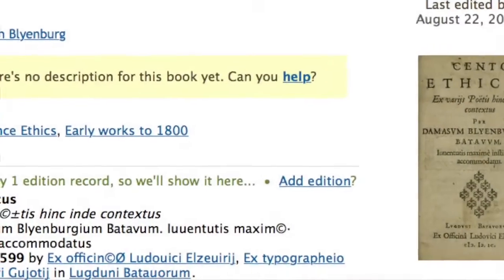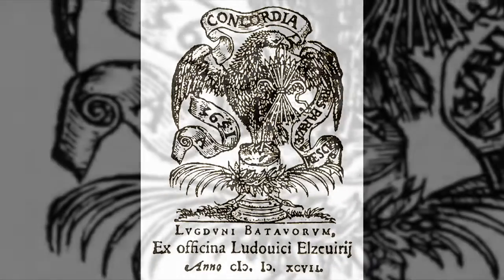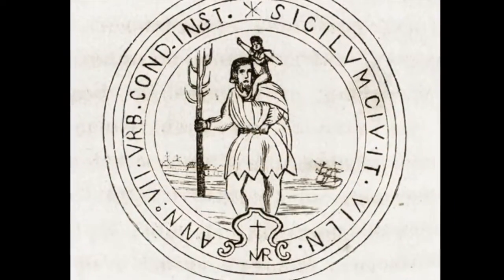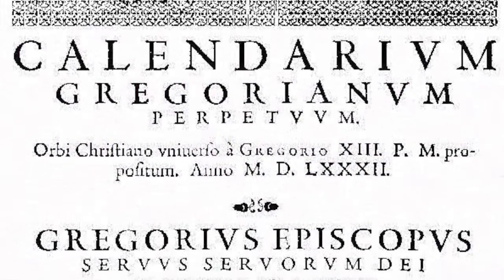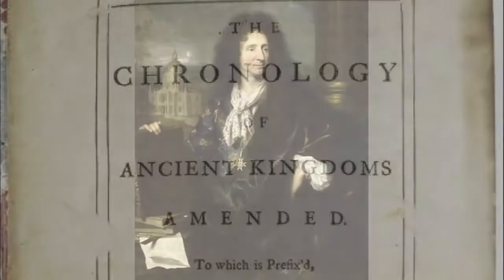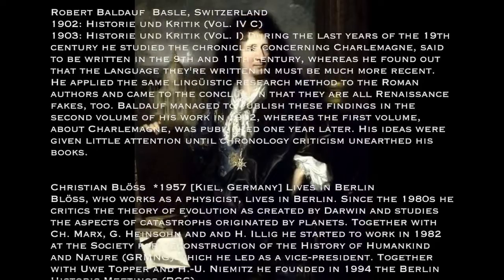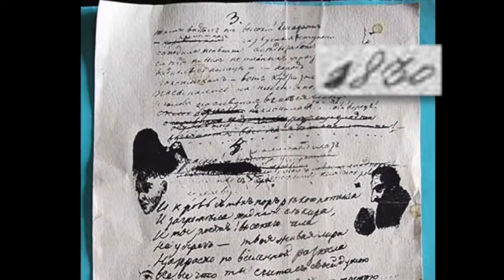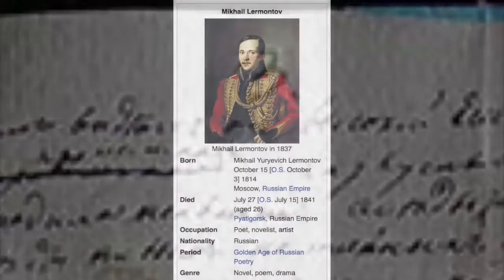When the Atlantis survivors wake up, part 07 1000 fabricated years, Isaac Newton and other support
She gave promission to save these video's and spread them freely for everybody to learn. That's part of the thing I admire about her, she does not takes credit and want's nobody to. She just put it out there and hoped people pick up on it. Well, I did and clearly Jon levi did. Maibe many more.

Because most of her video's are gone I decided to upload what I have. It's not much but it's better then nothing.